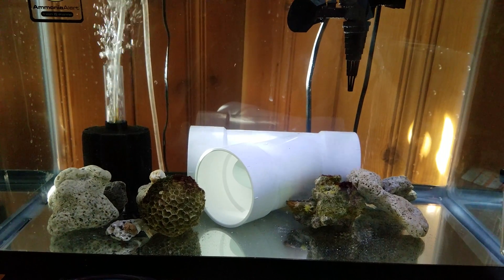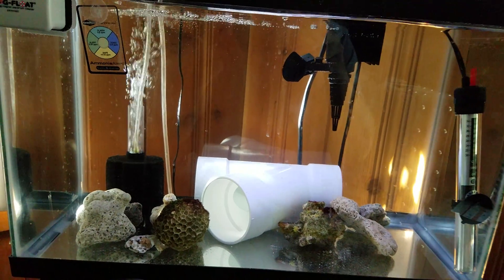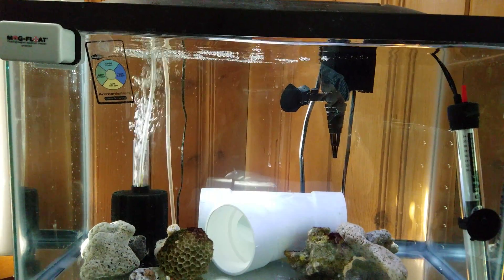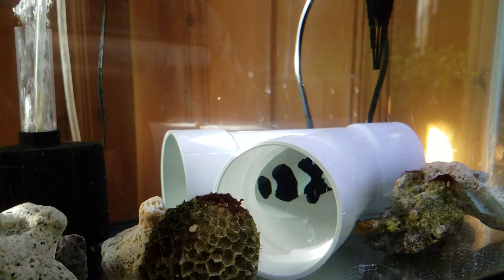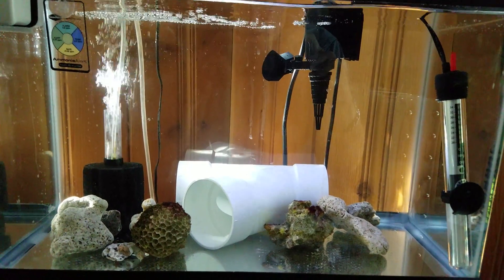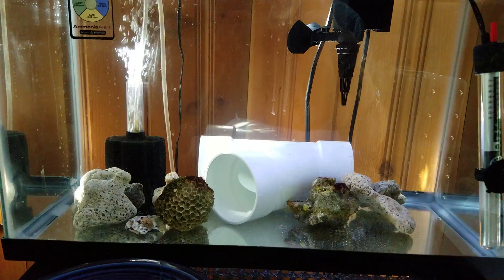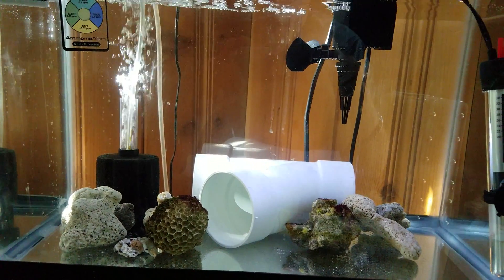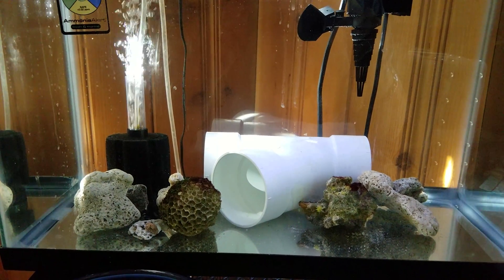Clown fish parasites 2 ...treatment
Set up saltwater hospital tank to treat intestinal parasites in black ocellaris clown.